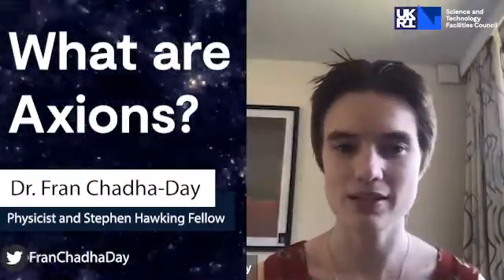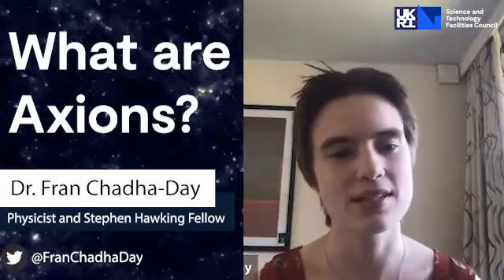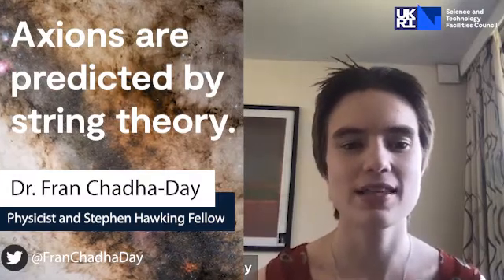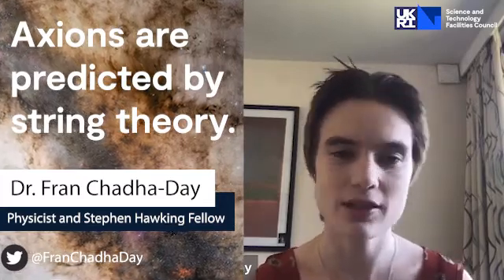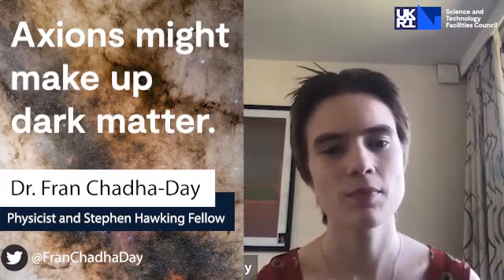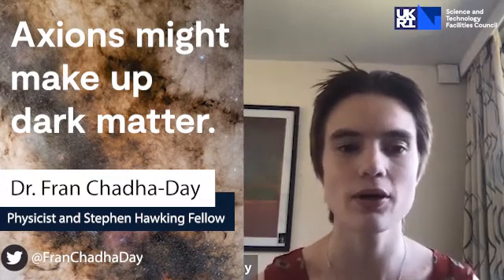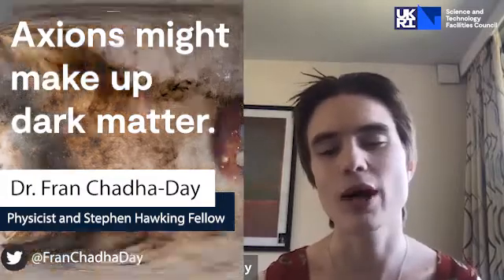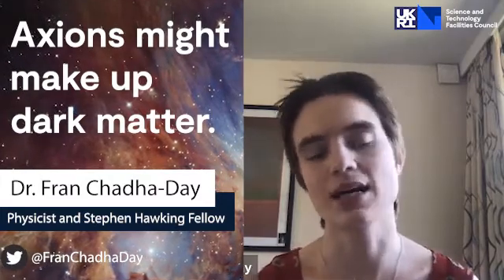Axions explained by Physicist and Stephen Hawking Fellow, Fran Chadha-Day.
What are axions? Physicist and Stephen Hawking Fellow, Fran Chadha-Day explains what Axions are and where they are found @FranChadhaDay